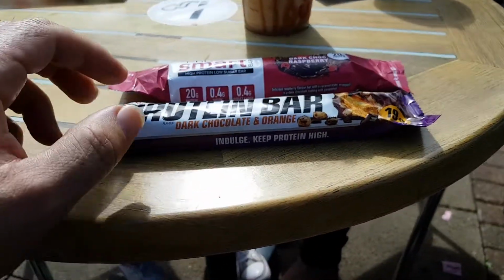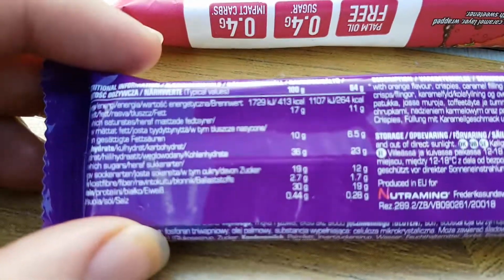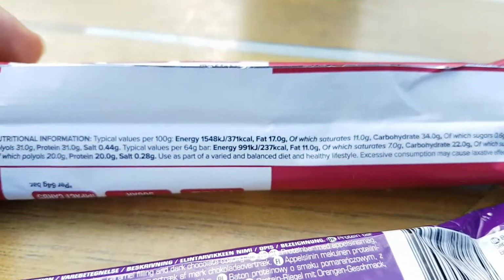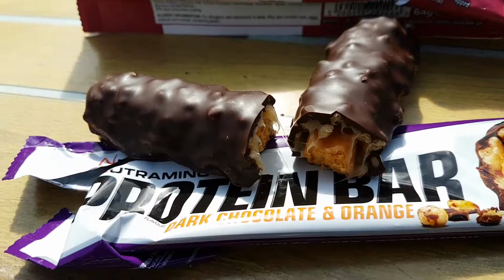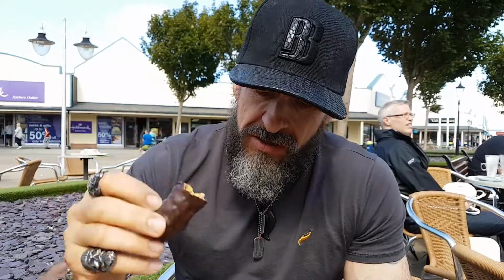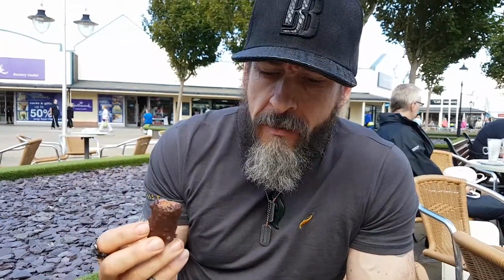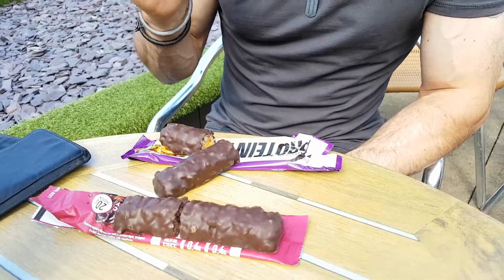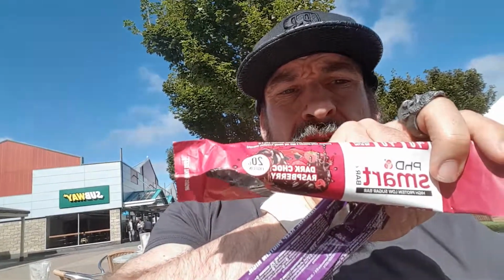Phd smart bar vs nutramino bar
I do a Vs protein bar taste test and review.
today's Vs is Phd smart bar Vs Nutramino bar both are dark chocolate to make it fair.
So how did they fair? well watch and you will see which I preferred.

Music
Intro music
Artist - Nickelback
Song - Something in your mouth

Outro music
Artist - Duck Sauce
Song - Big bad wolf